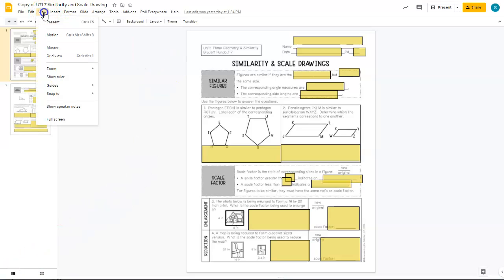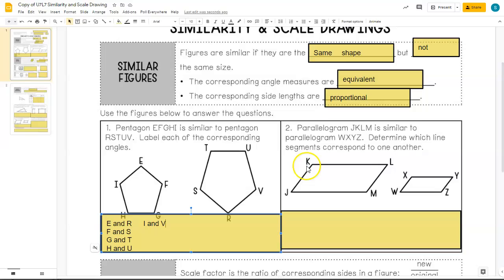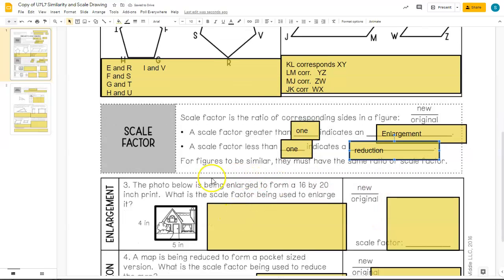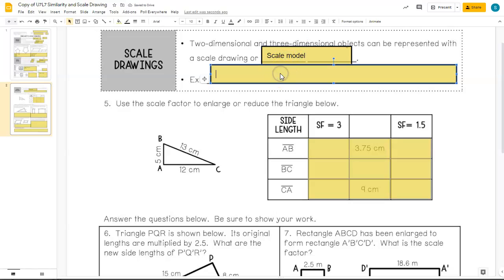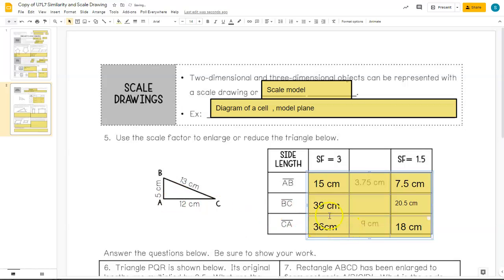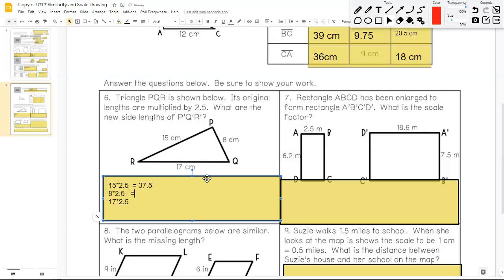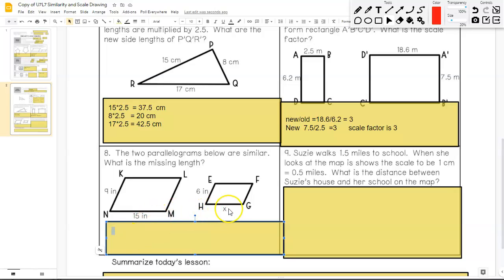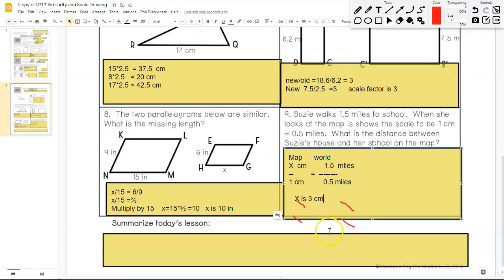U7L7 similarity and scale factor